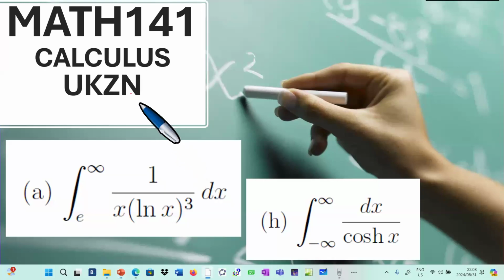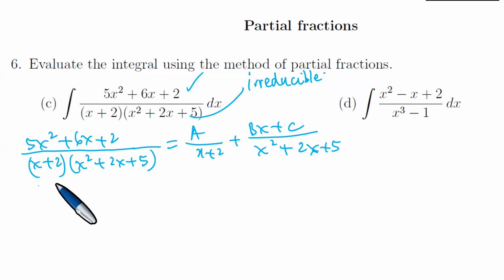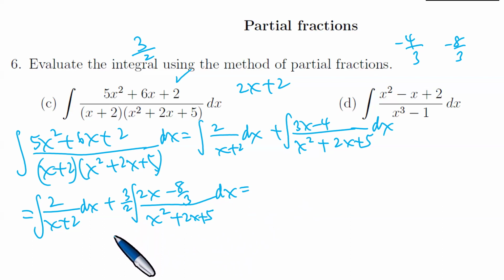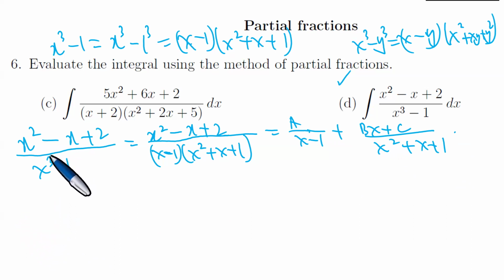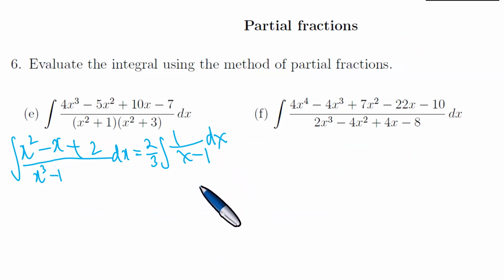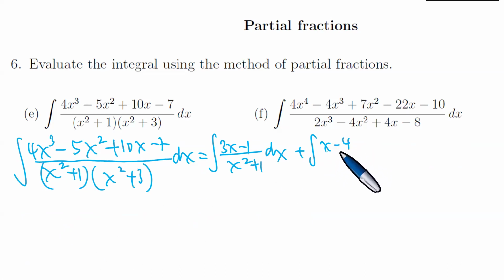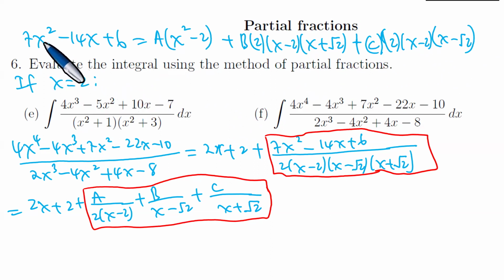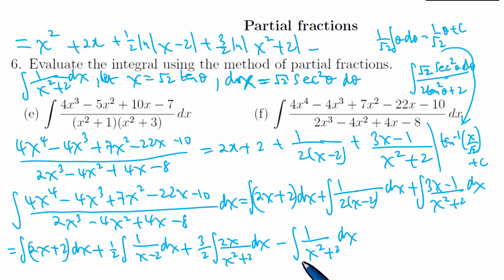MATH141 UKZN | Partial Fraction(s) Integration | Techniques of Integration | Tutorial questions